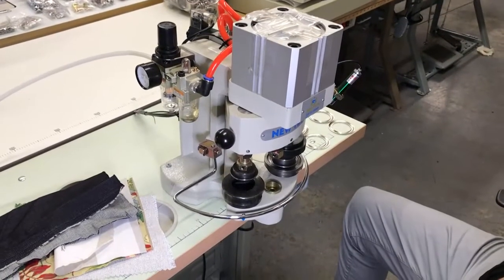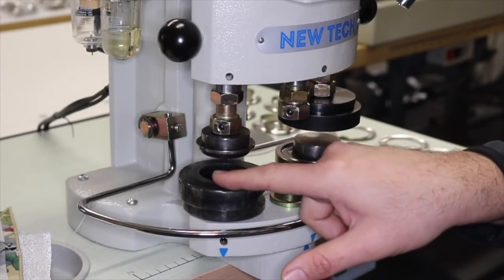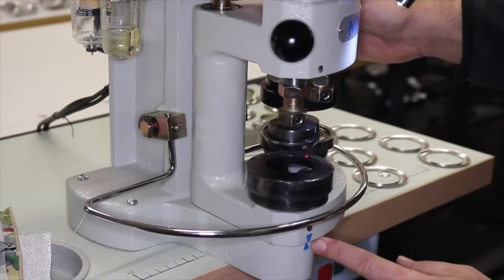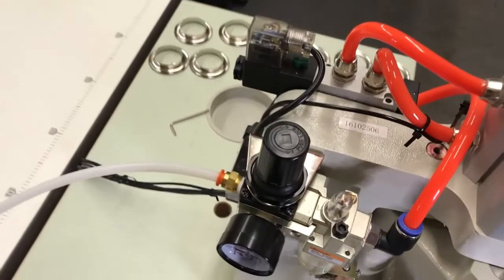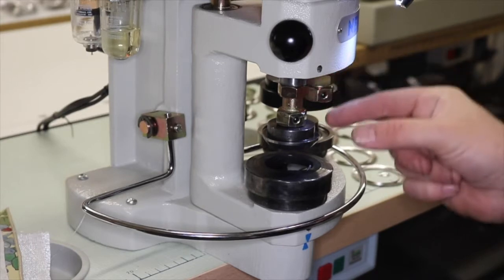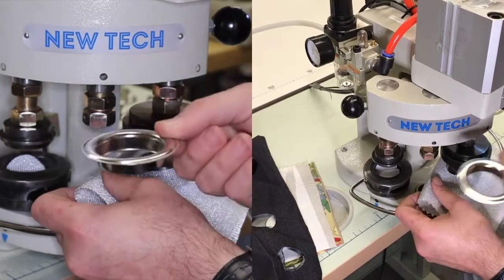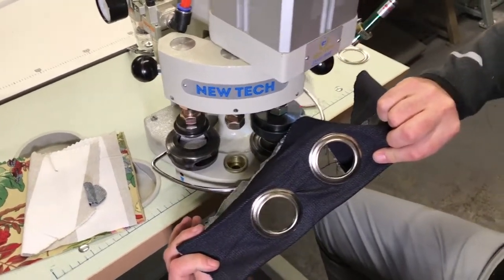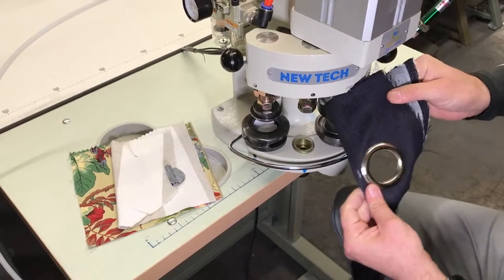Tutorial - Three Head Pneumic Grommet Press Machine - GoldStarTool.com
Today David does and demonstration of the New Tech 3 head pneumatic grommet press machine.